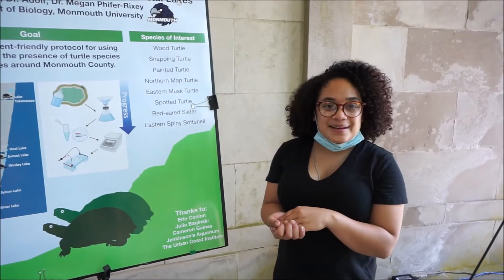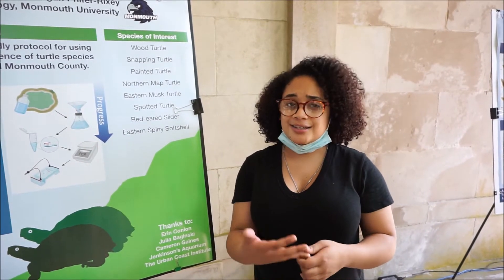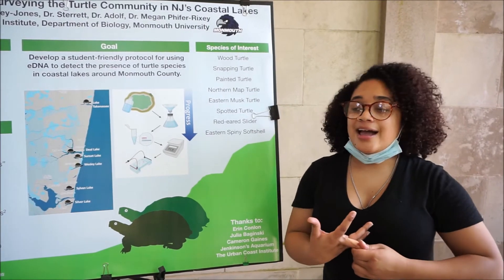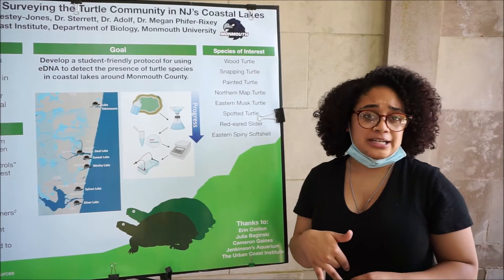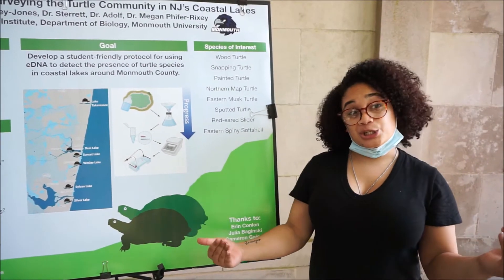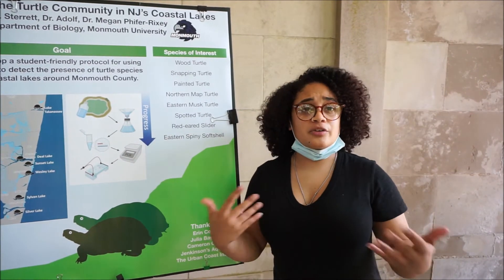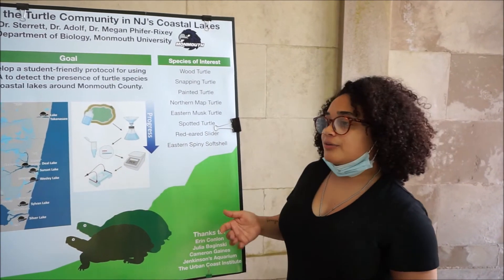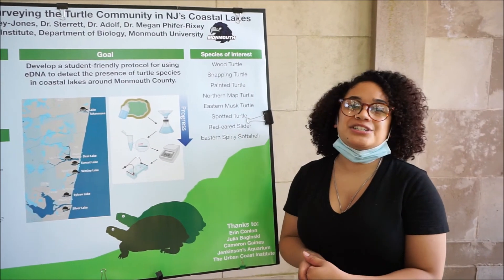Delaney Mestey-Jones: Monitoring Turtle Species in Coastal Lakes with eDNA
From the Monmouth University School of Science Summer Research Program Symposium, held 8/12/21.